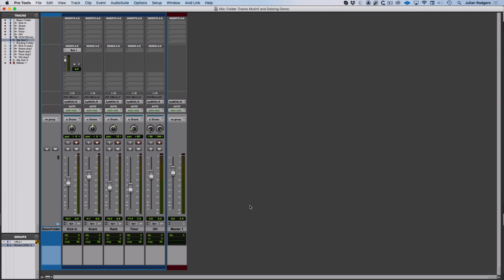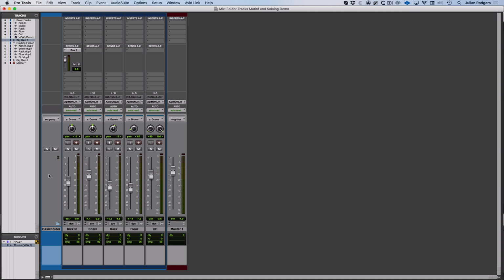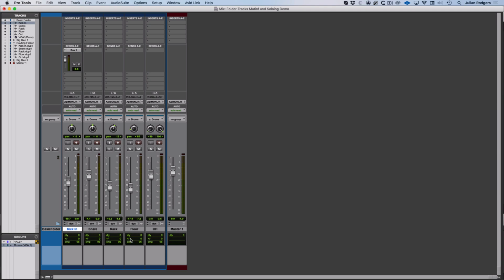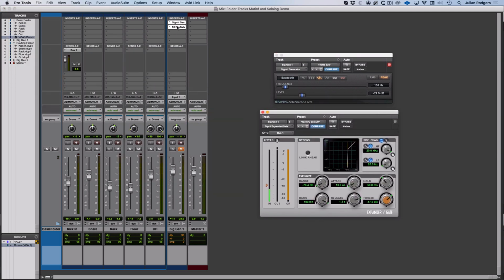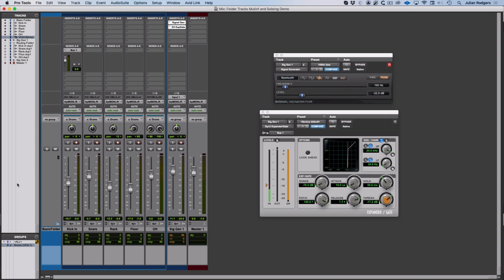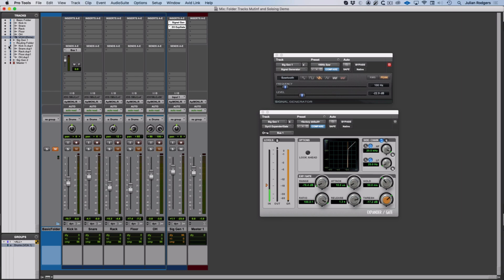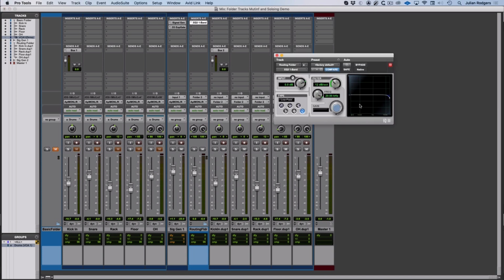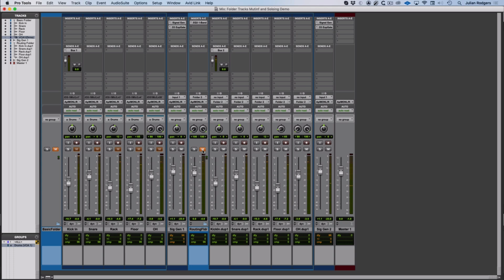Muting Pro Tools Folder Tracks - How It affects Sends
In this video Julian demonstrates an overlooked difference in the behaviour of sends between tracks in Routing Folders and Basic Folders.